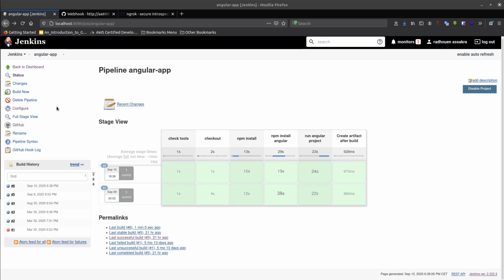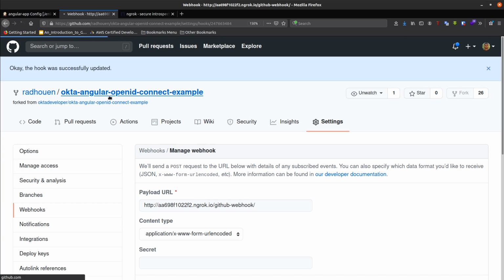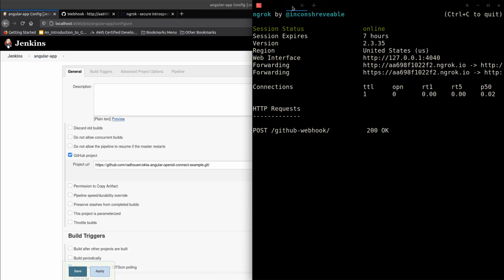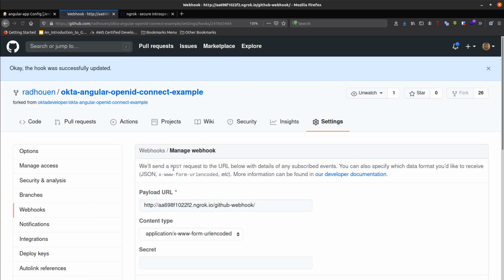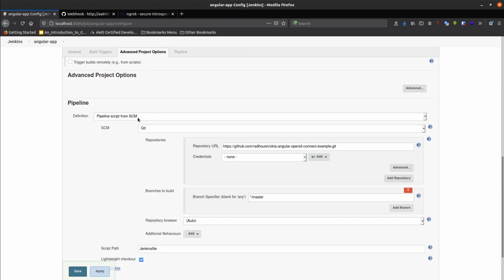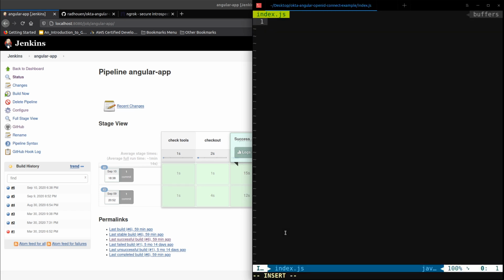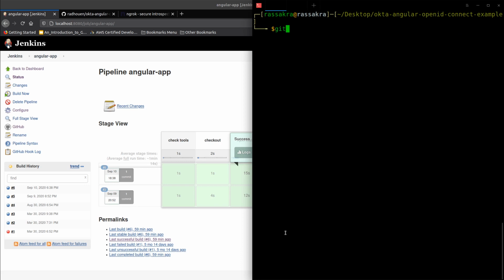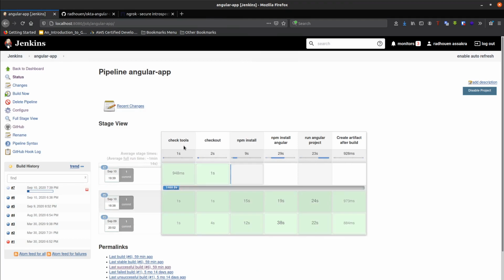Run Jenkins pipeline automatically using github hook and ngrok